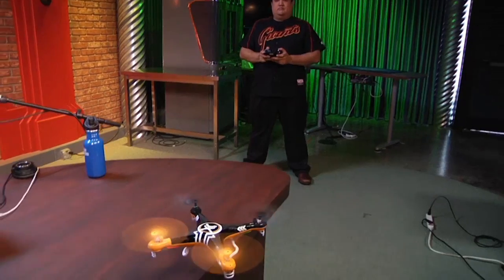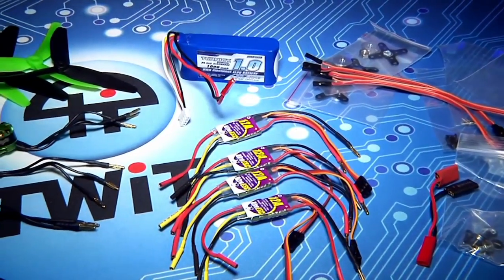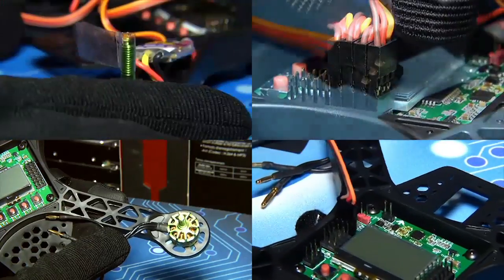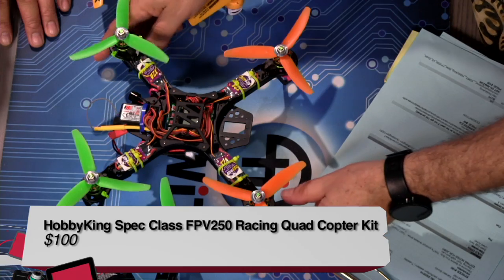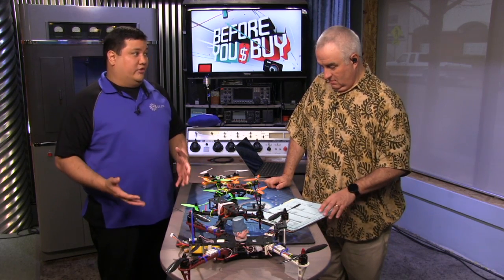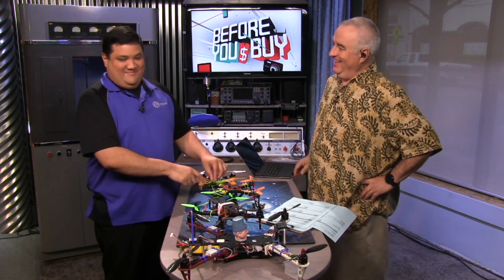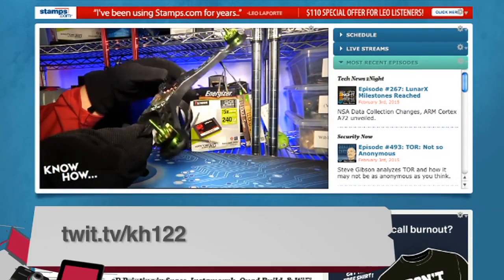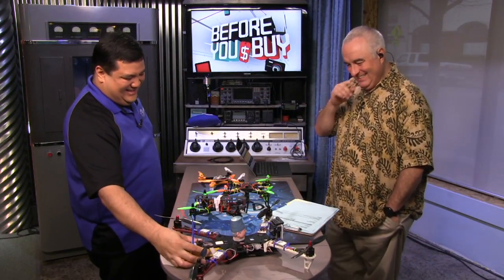HobbyKing Spec Class FPV250 Racing Quad Copter Kit Review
Fr. Robert Ballecer reviews the HobbyKing Spec Class FPV250 Racing Quad Copter on Before You Buy episode 160.